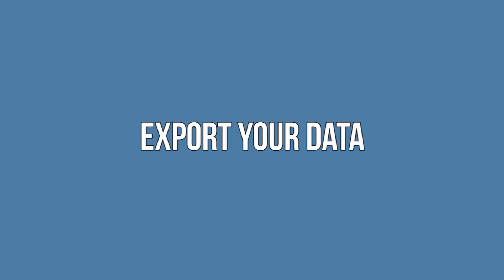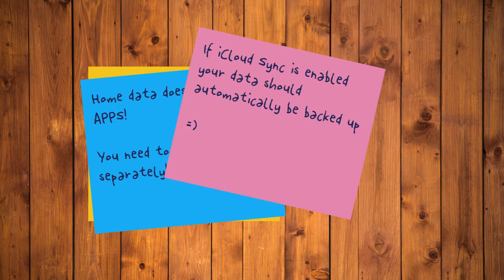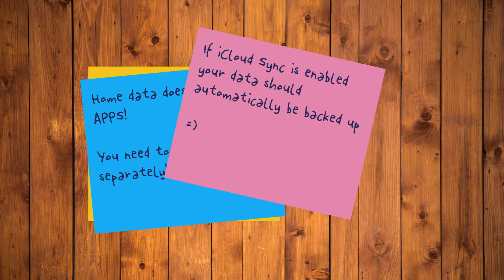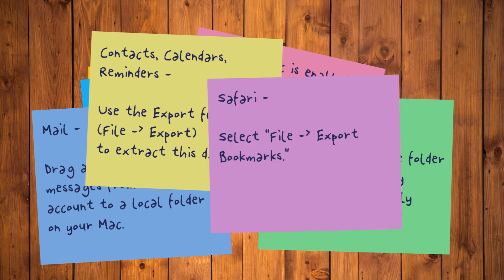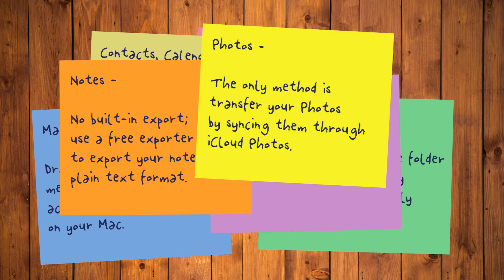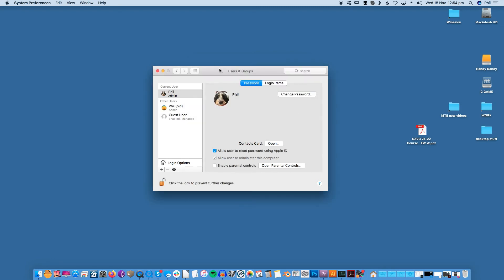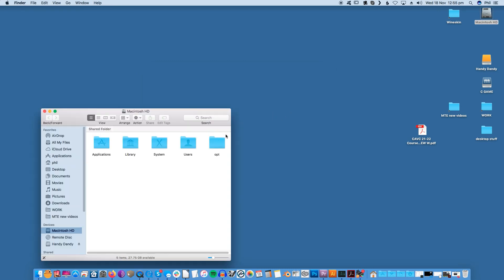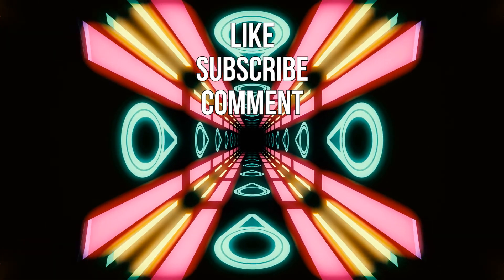Merge Two Mac User Accounts into One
There are plenty of reasons you may want to have more than one macOS account, but there may come a time when you're ready for them to join together into one. Here we're going to show you how to merge two macOS accounts into one, making sure that all the important data you want is all together in one place.

Script by Shujaa Imran